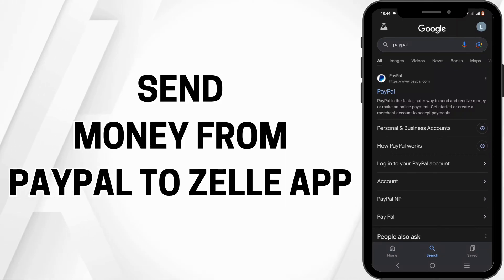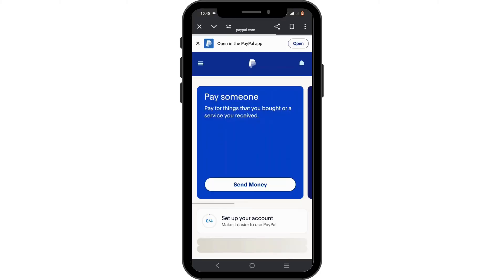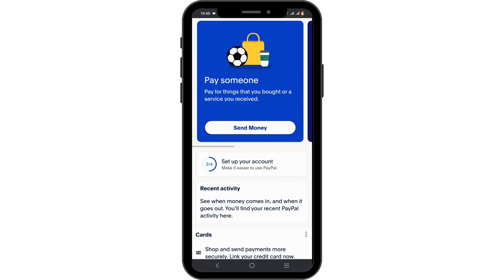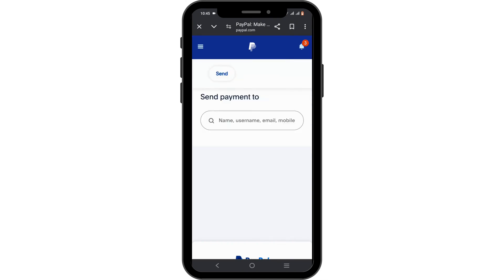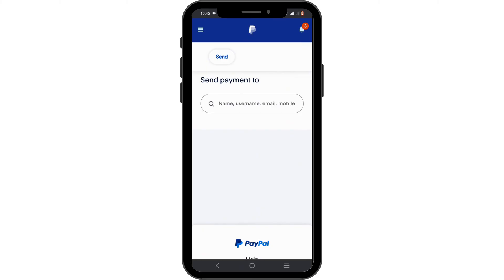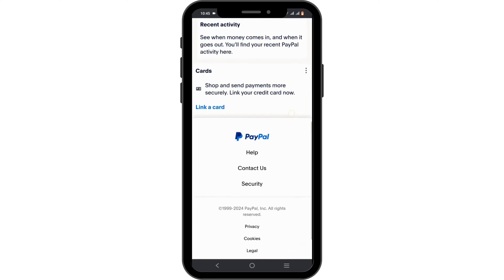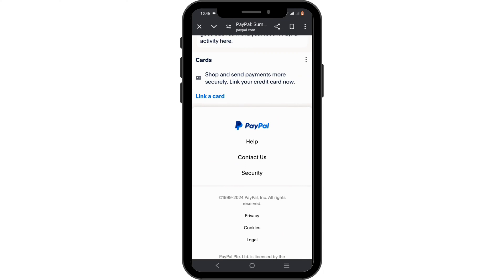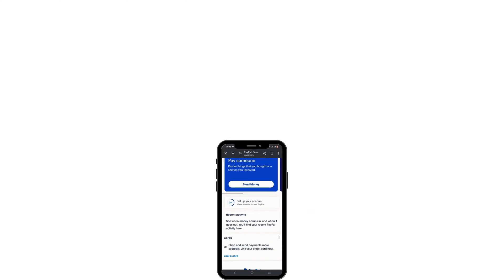How to Send Money from PayPal to Zelle App | Transfer Funds Between Apps (2024)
In this guide:
0:00 - Introduction
0:05 - How to Send Money from PayPal to Zelle

Learn how to link your bank accounts, transfer money from PayPal to your bank, and then use Zelle to send the funds. Discover tips on ensuring a smooth and secure transfer between these apps.

Transfer money from PayPal to Zelle and manage your finances easily today!